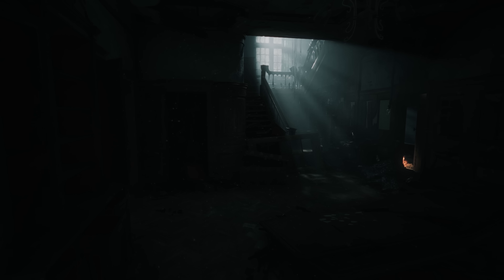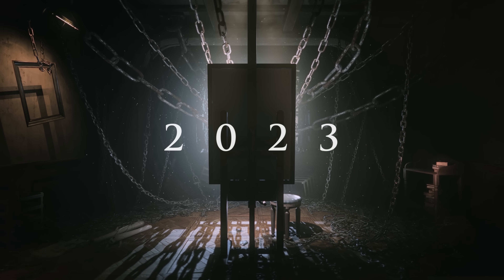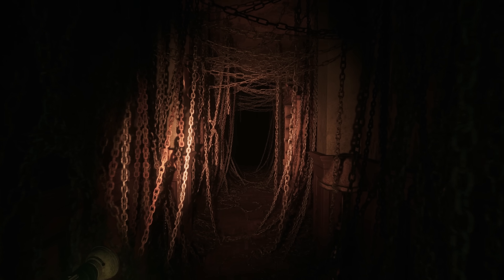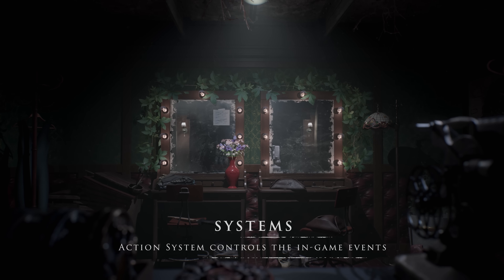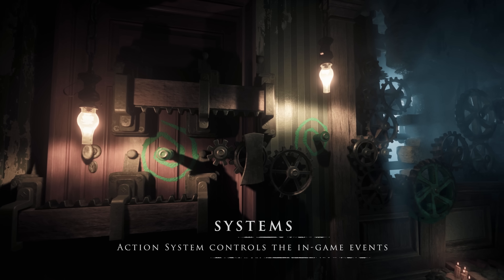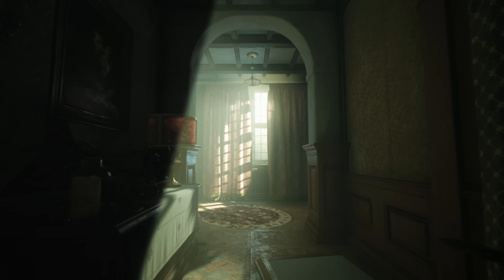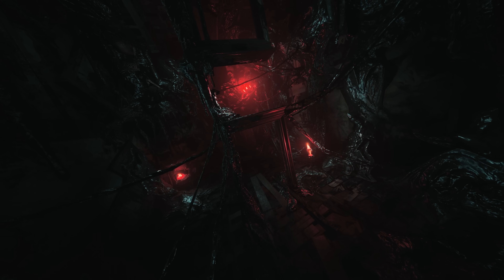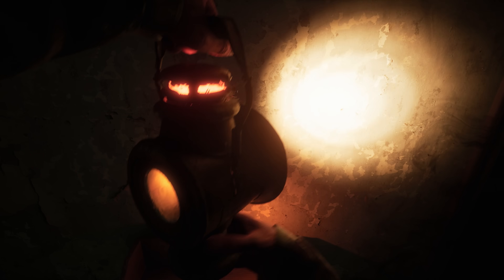Layers of Fear - Unreal Engine 5 Tech Showcase Video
Experience the visually stunning world of Layers of Fear, one of the first games to utilize the power of Unreal Engine 5 and advanced technological tools. Come with us on an immersive journey as we explore how we incorporated these cutting-edge features to bring you one of the most visually striking horror games out there.

With the latest engine, we expedited the development process and introduced a host of technical novelties that make this game a spectacular visual treat.

The Lumen, Ray Tracing, and Niagara effects helped us create visuals and effects that are beyond words and feel lifelike — see it for yourself in our technical showcase of the newest Layers of Fear.

 Layers of Fear coming out June 2023 on PC, PlayStation 5, Xbox Series X, and Xbox Series S.